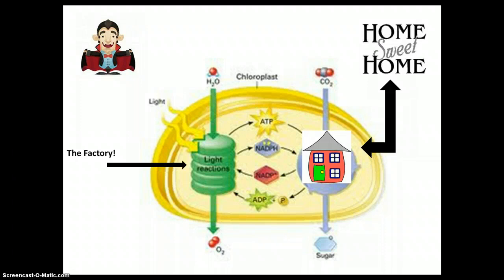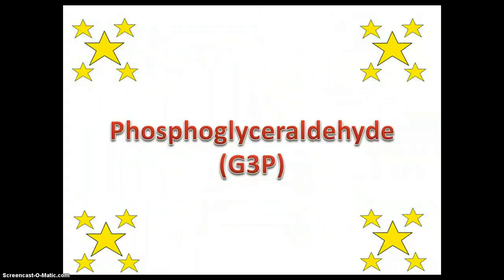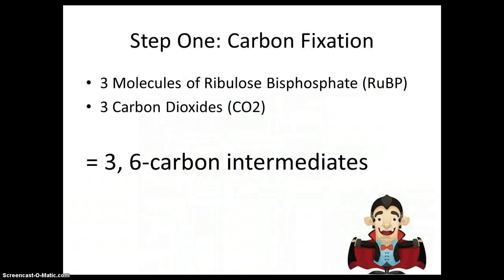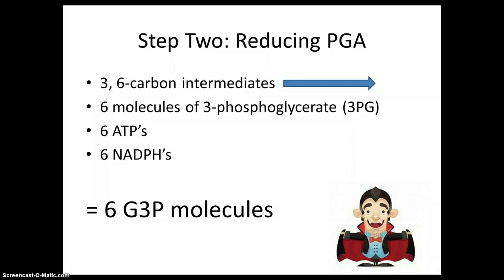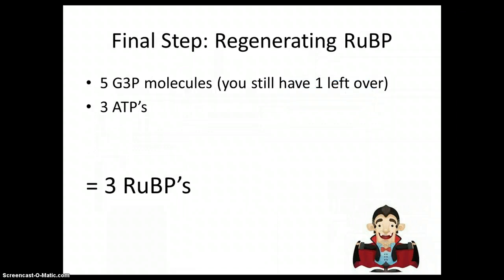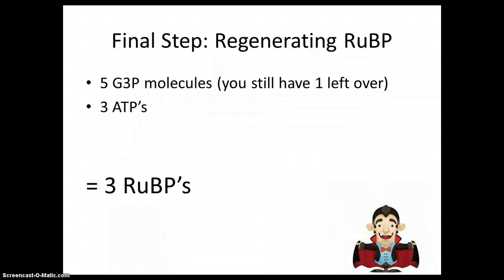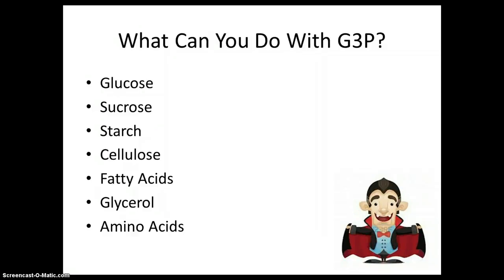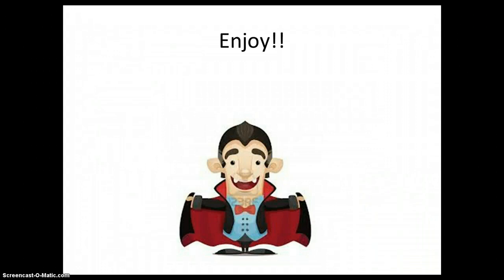The Calvin-Benson Cylce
A story about a tiny vampire named Calvin-Benson.